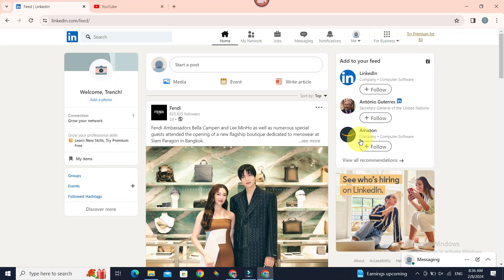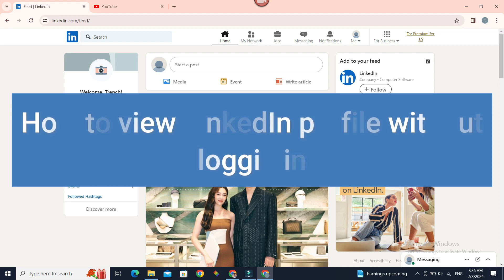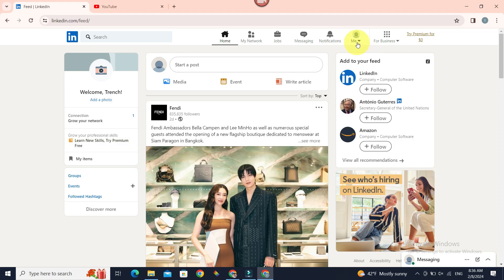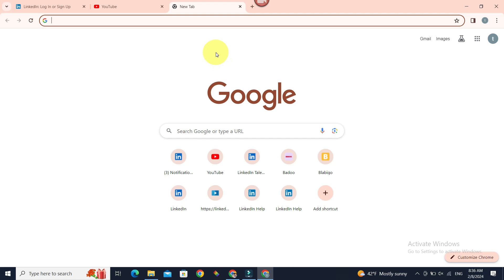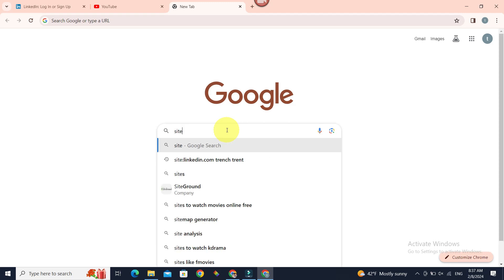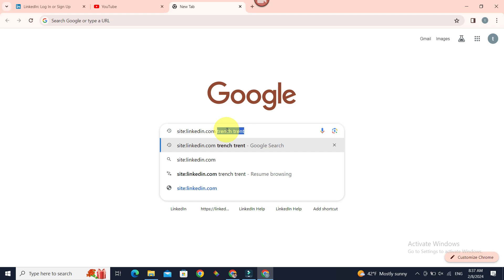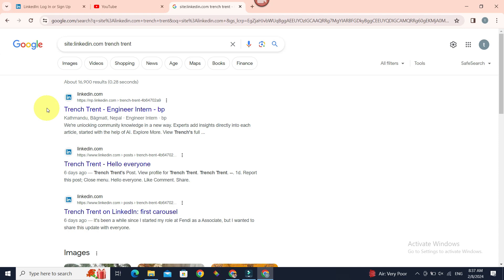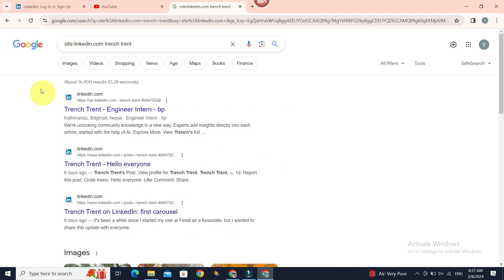How To View LinkedIn Profile Without Account (2024) | See LinkedIn Profile Without Logging In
In this video I'll be showing you how to view any linkedin profile anonymously. So watch the video till the video till the end so that you won't miss any steps on how to see profile on linkedin without login in 2024.